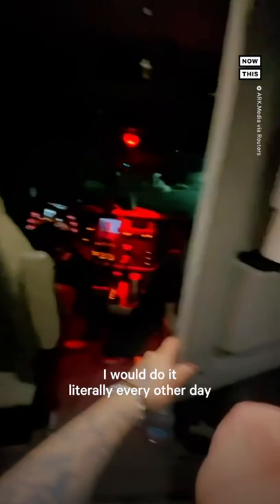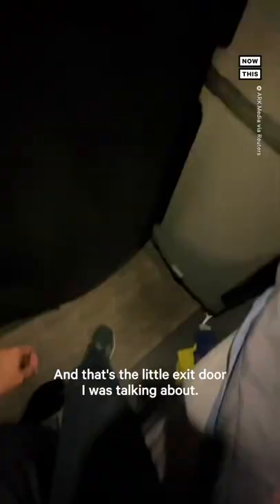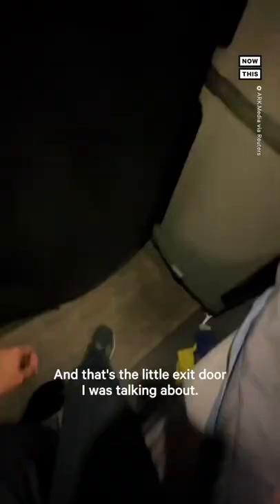Truck Driver Shares Nighttime Routine While on the Road 🚛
Ever wonder where truckers sleep while out on the road? Watch this truck driver reveal his nighttime routine 🚛